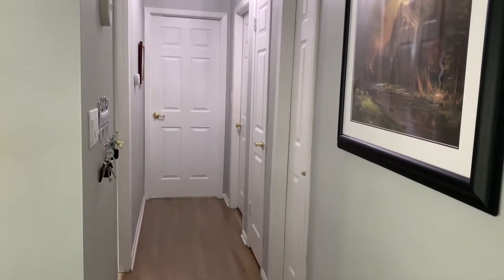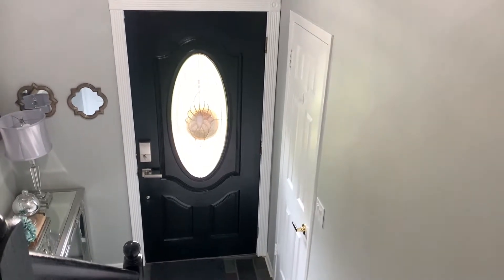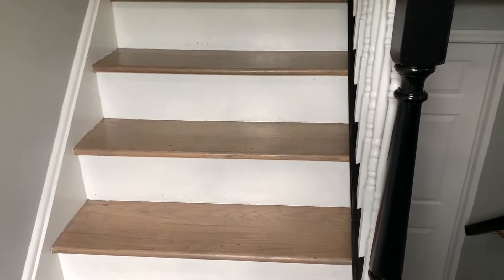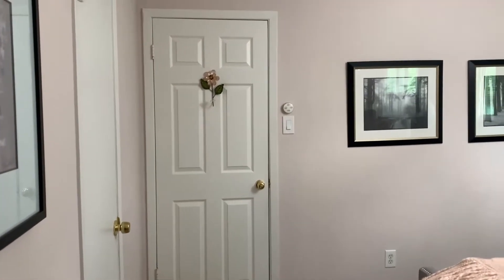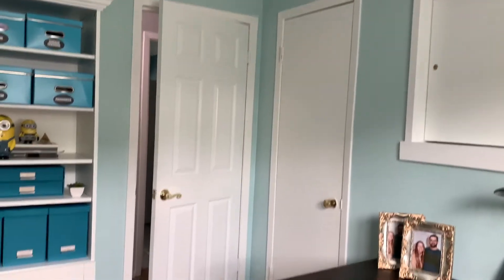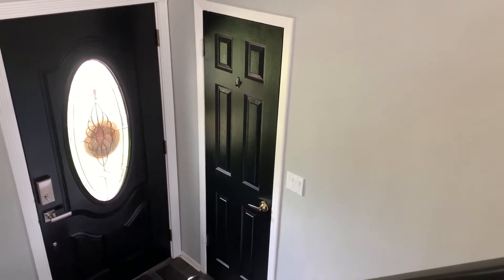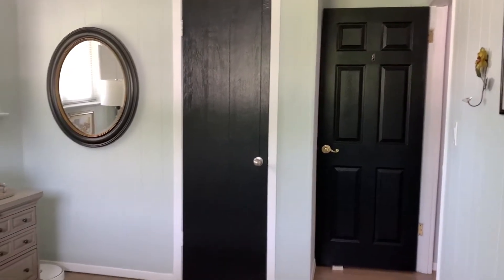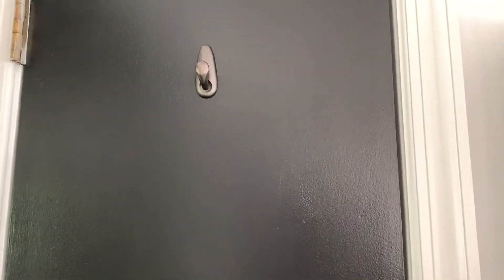Painting my doors black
I decided I wanted to paint my interior white doors black.